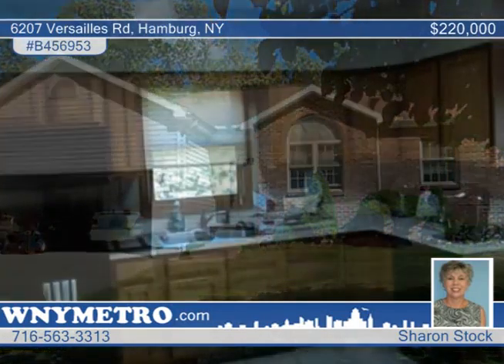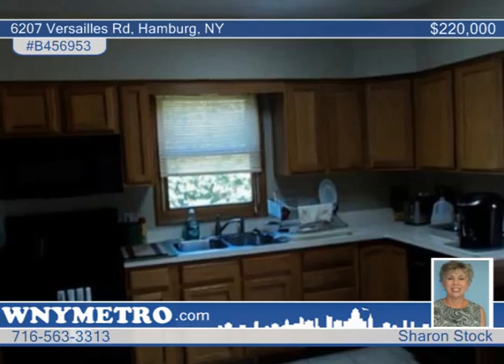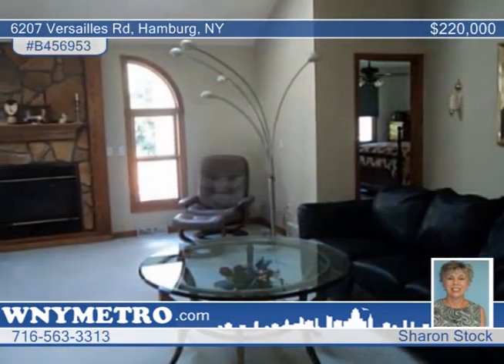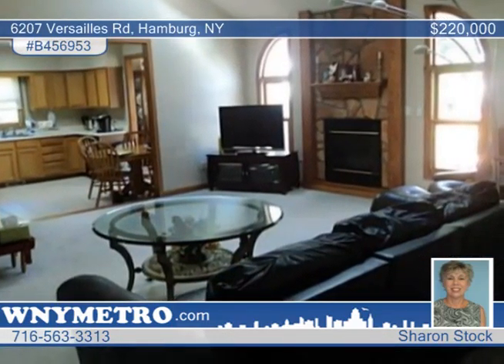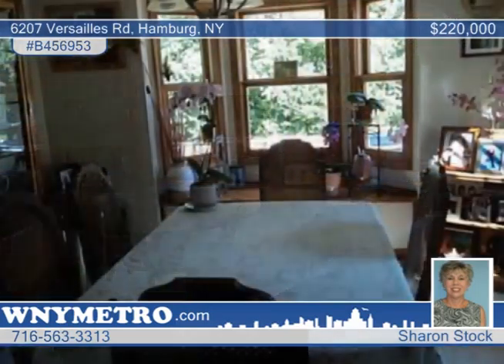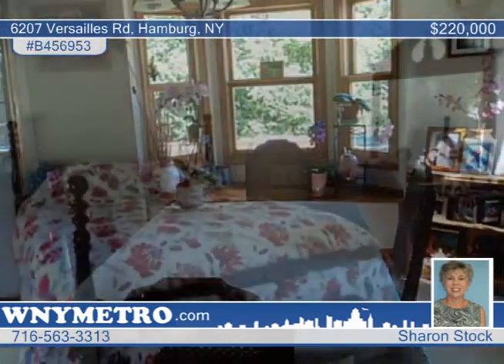6207 Versailles Rd Hamburg, NY Homes for Sale | wnymetro.com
6207 Versailles Rd, Hamburg, NY
 Sharon Stock-Metro Roberts |

In this Beautiful 15-year-old Hamburg home with First floor laundry, there's nothing to do but move in. Backed up to the woods, with a beautiful wood deck. Great place for entertaining. Give Sharon Stock a call today to see this lovely Hamburg home.